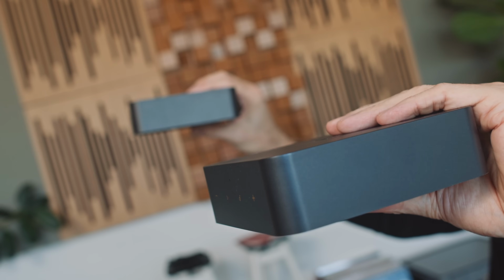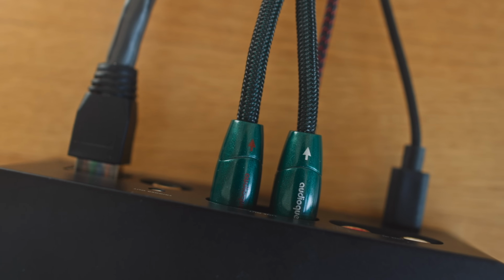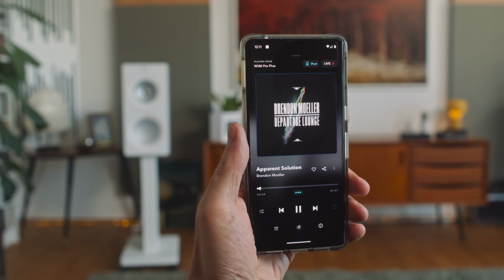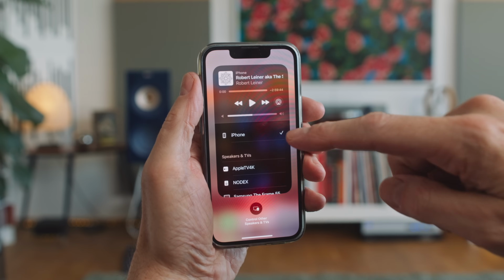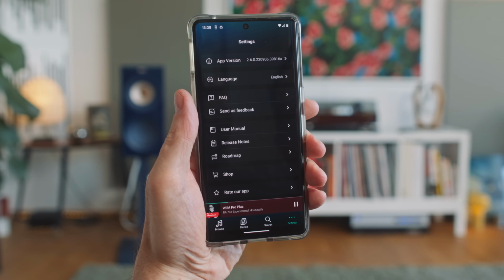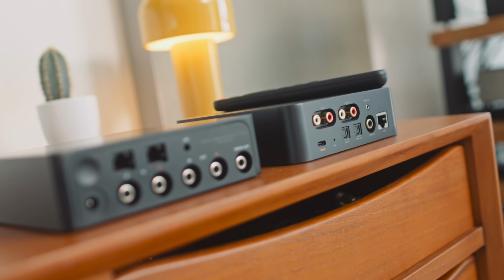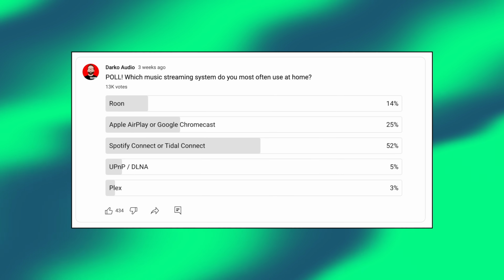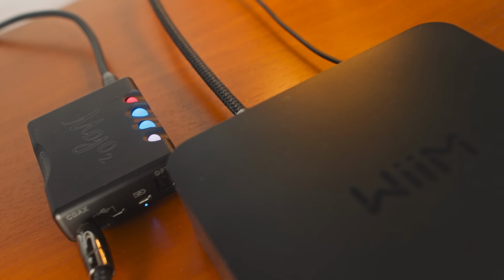WiiM's Pro Plus DOES IT ALL: Spotify, Tidal, AirPlay 2, Chromecast, Roon & Squeezebox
🎥  Camera: John Darko / Olaf von Voss
🎬  Editor: John Darko
🌈  Colour: Olaf von Voss
🕺🏻  Motion GFX: John Darko
💰  Ad segment: Jana Dagdagan

0:00 Intro
0:28 Spot the difference
3:14 vs Wiim Pro
7:52 vs. Bluesound Node or Squeezebox Touch
13:12 Speedy updates
15:22 vs. Sonos Port
21:15 vs. WiiM Pro + external DAC
23:52 What about...?

1) Polite comments that advance the conversation are most welcome
2) No URLs, racist/sexist remarks or conspiracy theories
3) All comments here are moderated by a third party